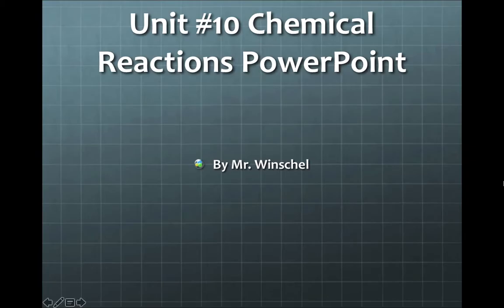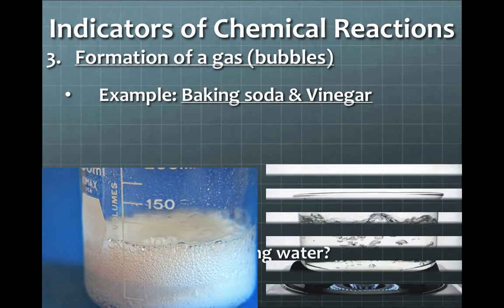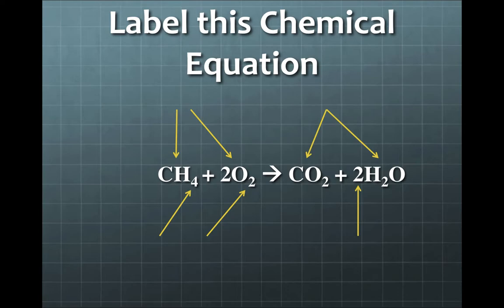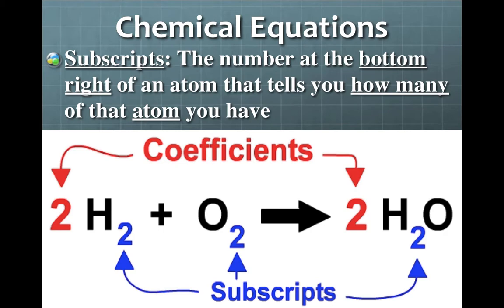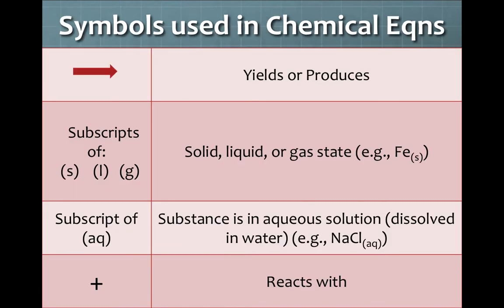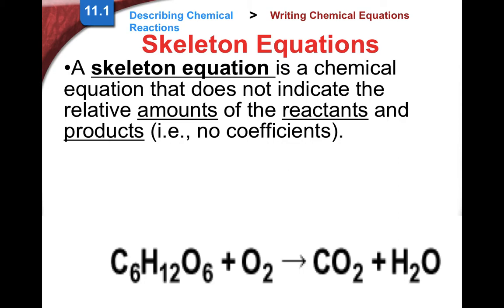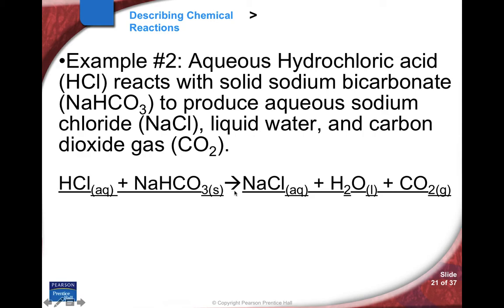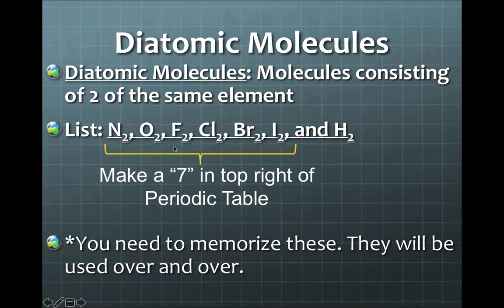Chem Unit #10 Slides 1-25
Explanation of Chemical reactions, indicators, and skeleton equations